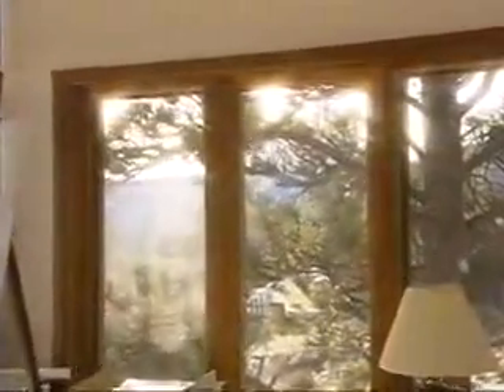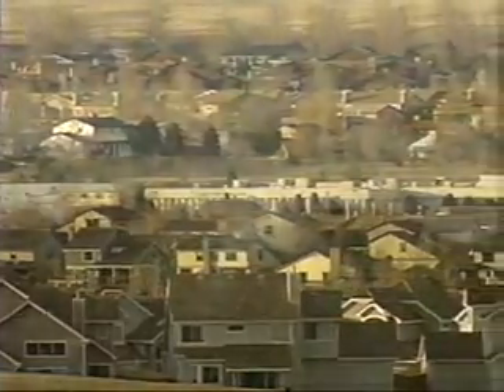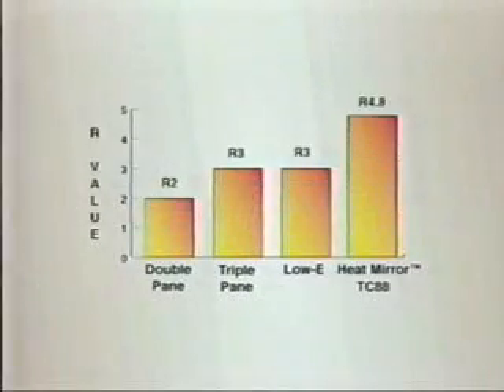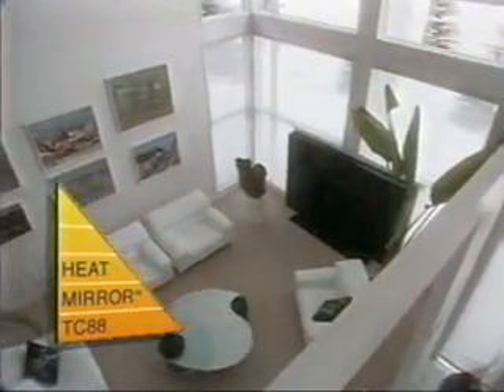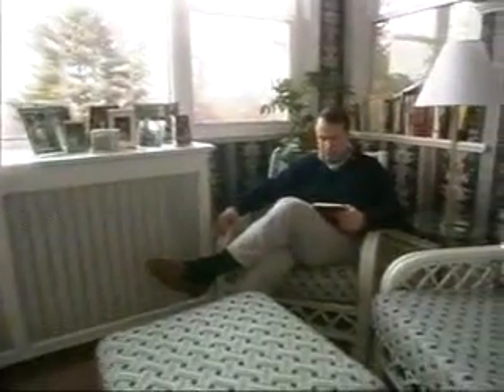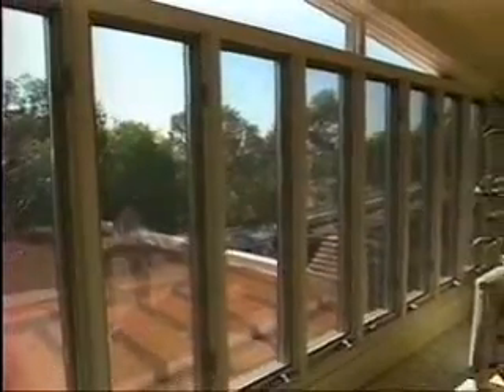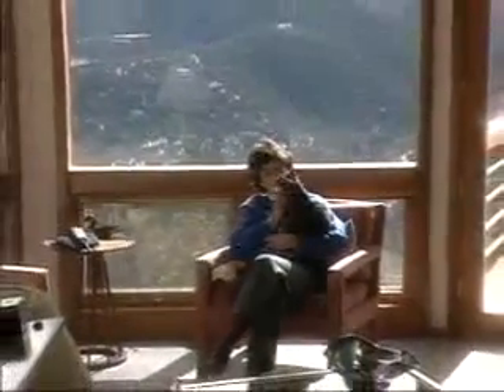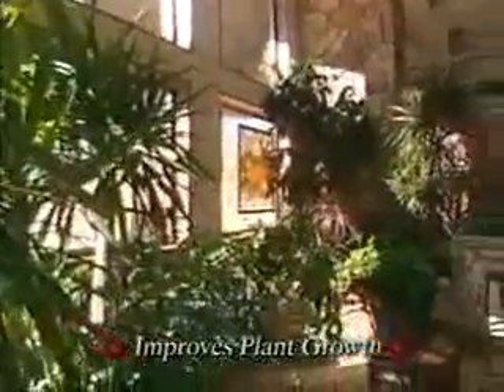Heat mirror getest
Glas Ceyssens start recent met de productie van het meest geavanceerde glasisolatiesysteem ter wereld, met name Heat Mirror-glas. Een unieke glassoort die ruim voldoet aan de nieuwe EBP-norm. Sinds 1980 is Heat Mirror in de VS veelvuldig toegepast. In deze video een produktvoorstelling.